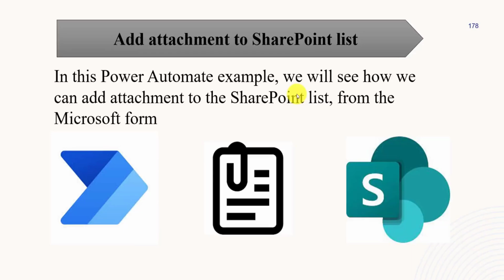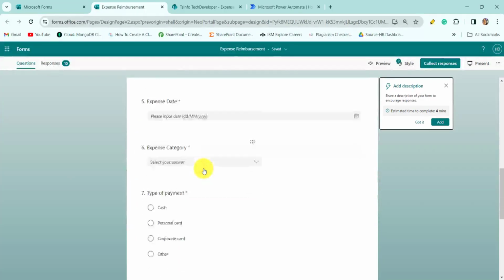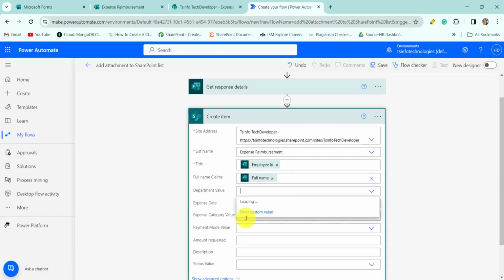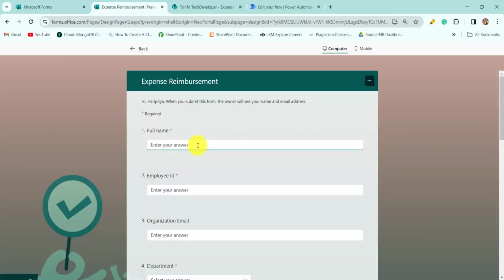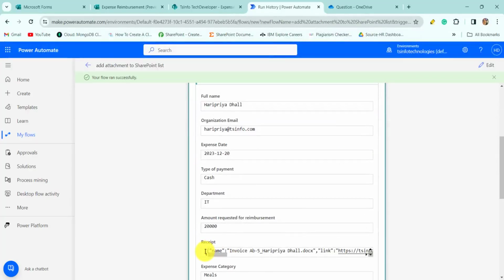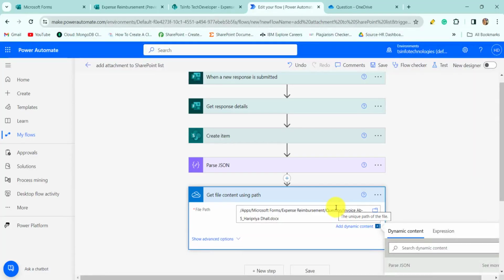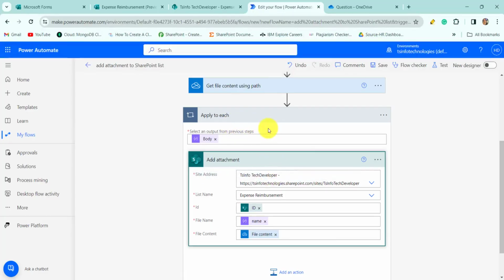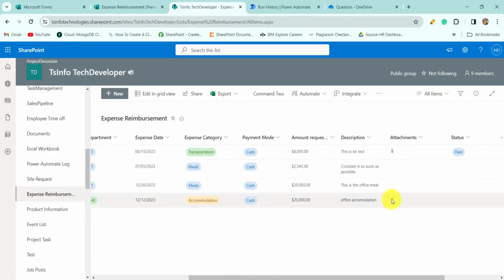How to Add Attachment to SharePoint List via Power Automate | Attach Files to SharePoint List Items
In this video session, I explain how to add an attachment to SharePoint list items through Microsoft Forms using Power Automate.

Visit a complete tutorial on:
How to Add Attachments to SharePoint List Items using Power Automate?